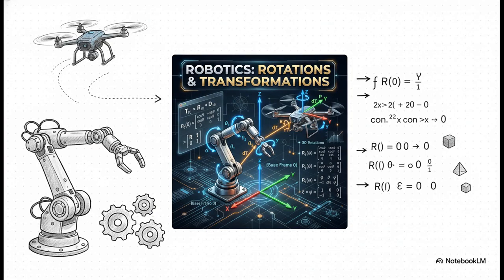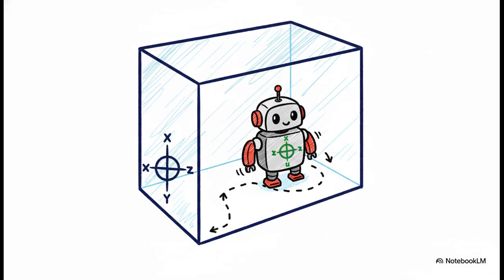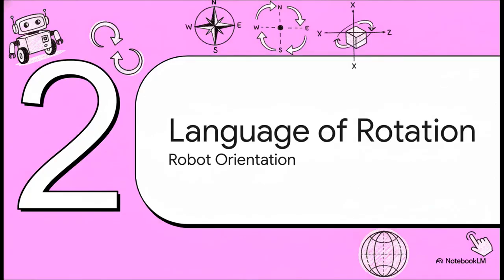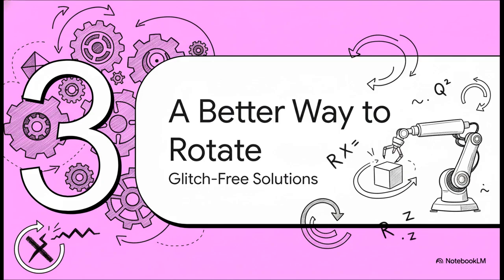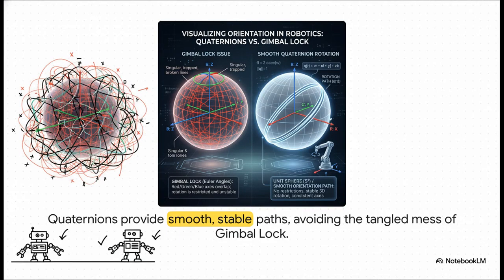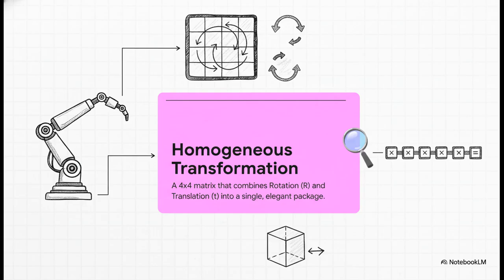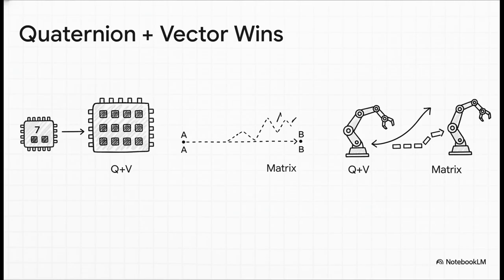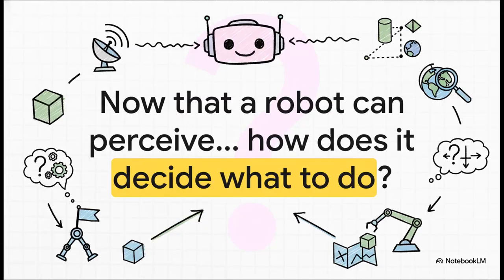Robotics Module 2: Rotations, Transformations, and Coordinate Frames Explained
Dive into the mathematics of how robots navigate and move in 3D space! This video provides a comprehensive overview of rotation representations and transformations in robotics. We explore core concepts like global versus relative coordinate frames and the universally used Right-Hand Rule.

We then break down the three main ways to represent 3D rotation: Euler Angles, Axis-Angle, and Quaternions. Learn why robotics engineers often switch to Quaternions to avoid the dreaded Gimbal Lock problem found in Euler Angles, and discover how to combine translation and rotation using Homogeneous Transformation Matrices. Whether you are dealing with a simple 2D robot on a flat floor or a 3D drone flying in a room, this guide covers the foundational math behind robot movement.